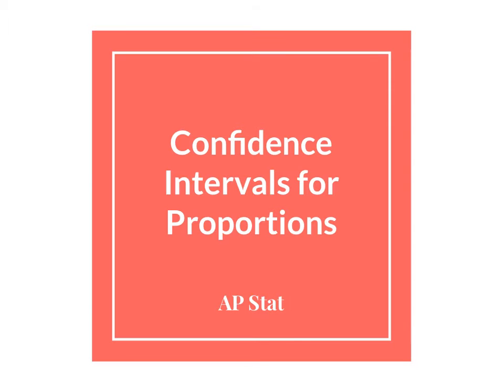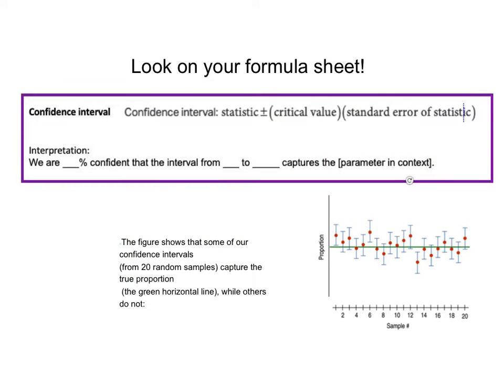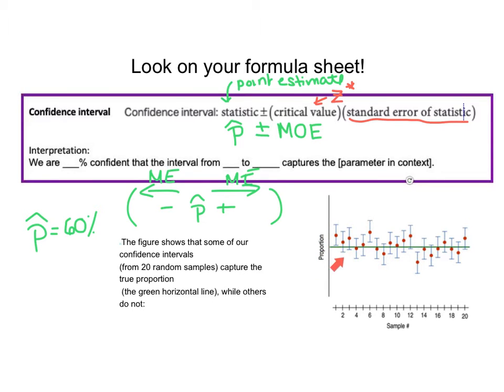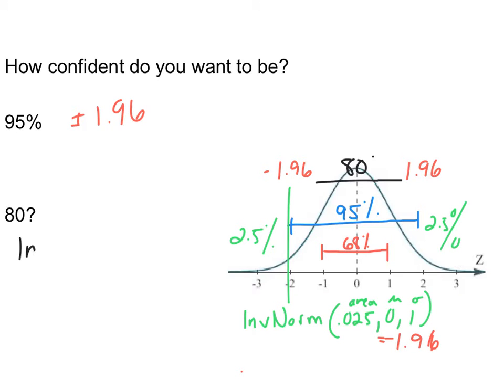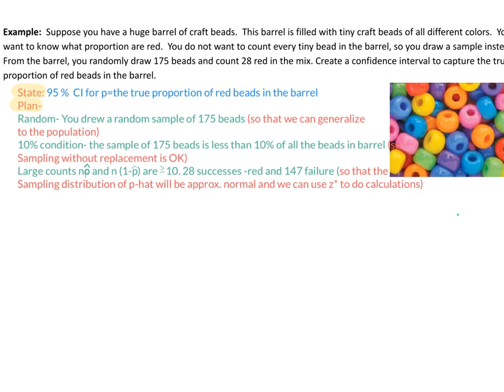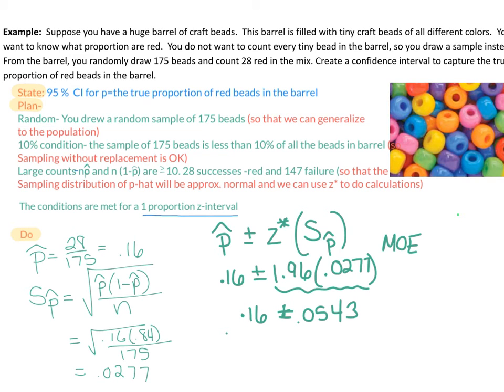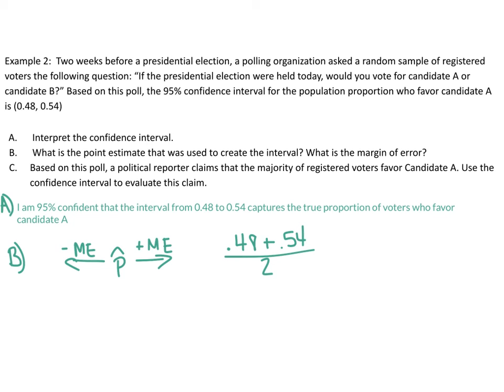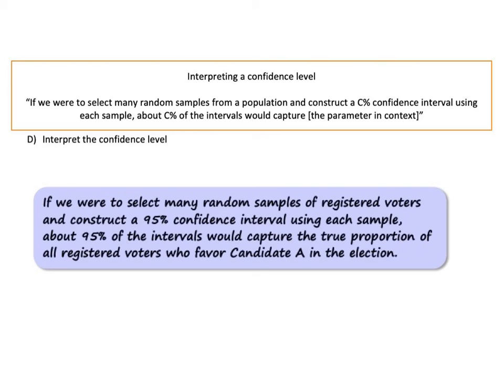1 proportion z intervals